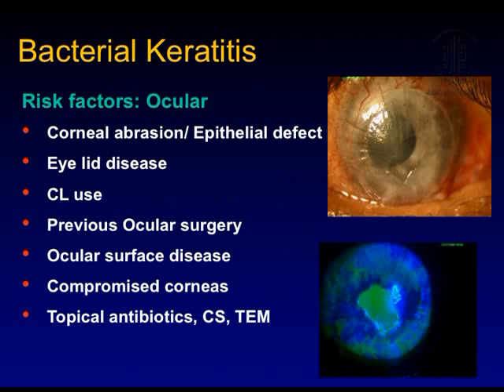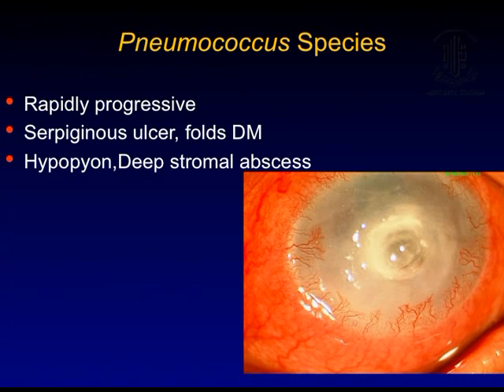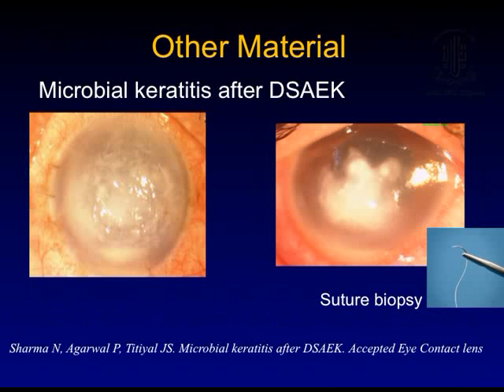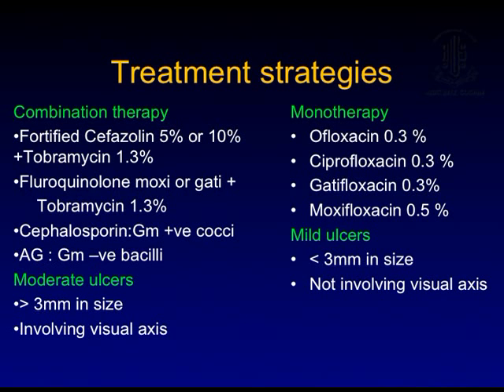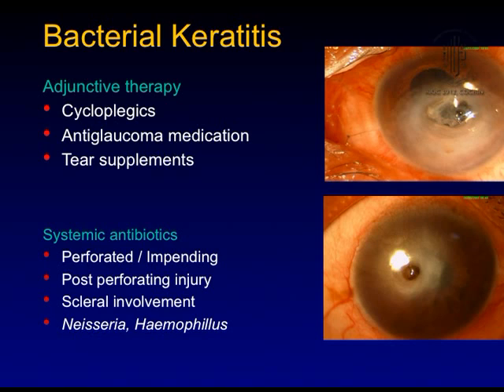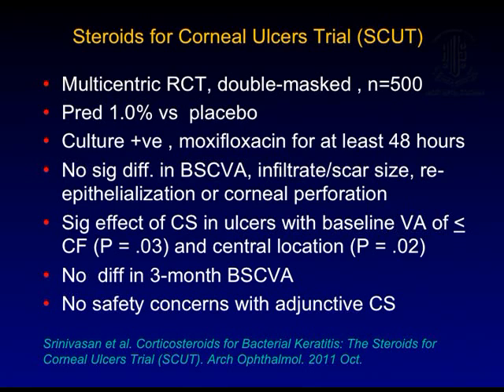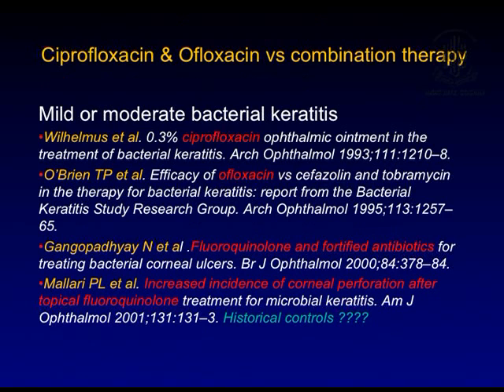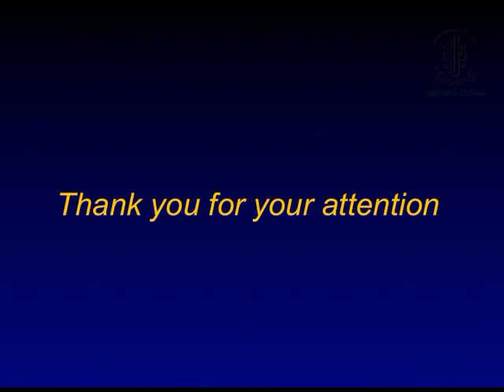Dr Namrata Sharma